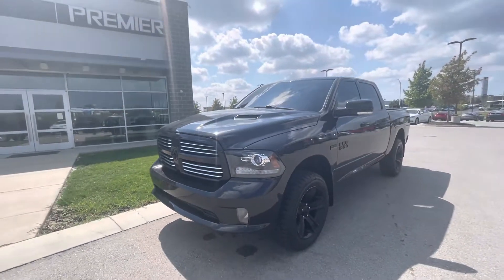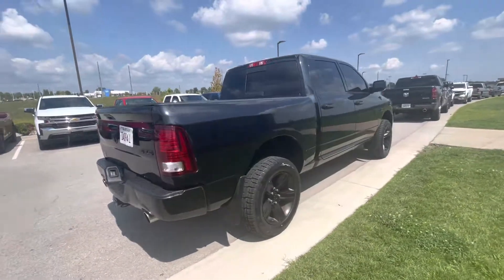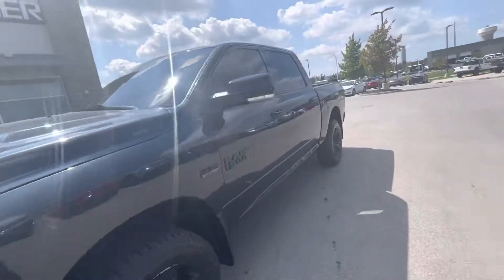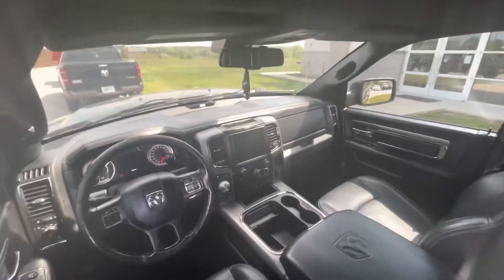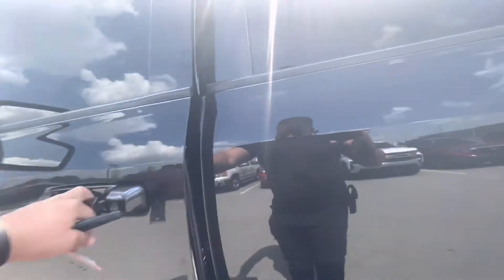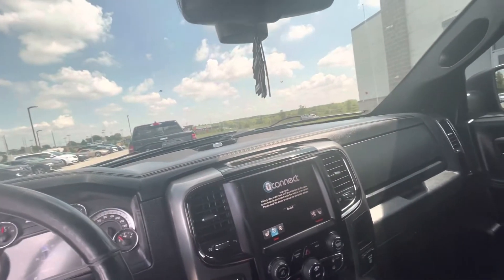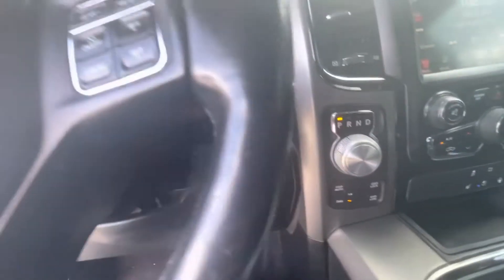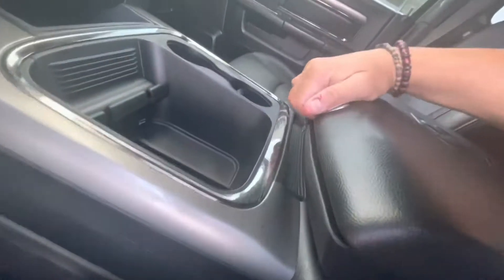2016 Ram 1500 for Martin from gustheamericarguy